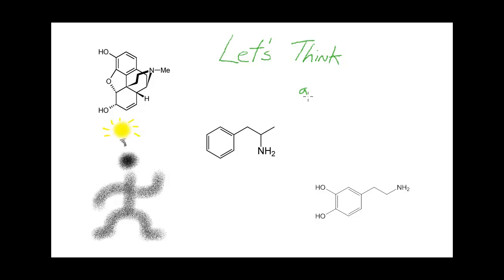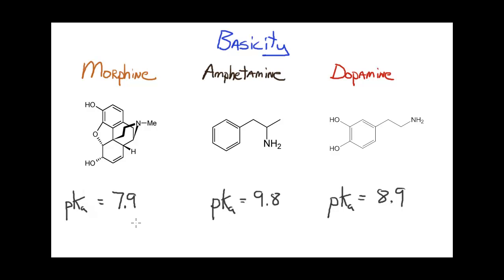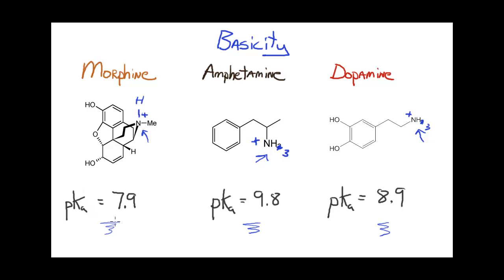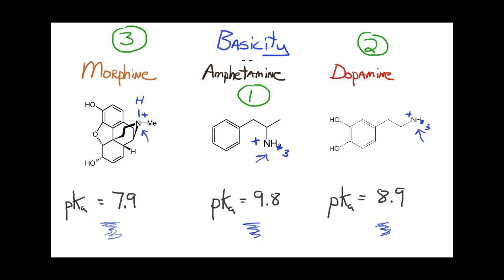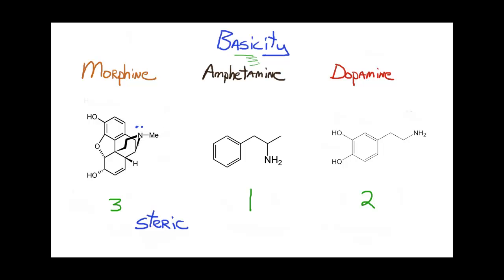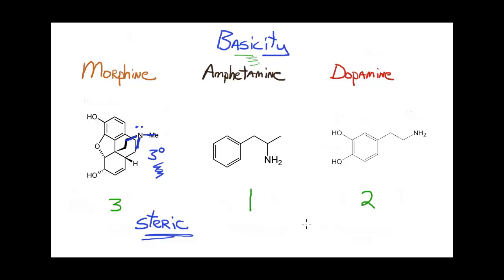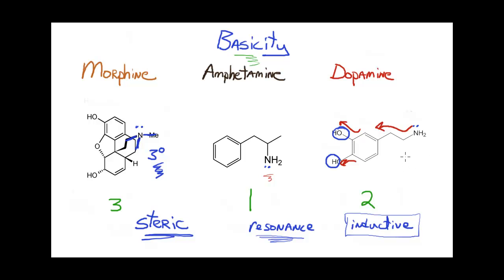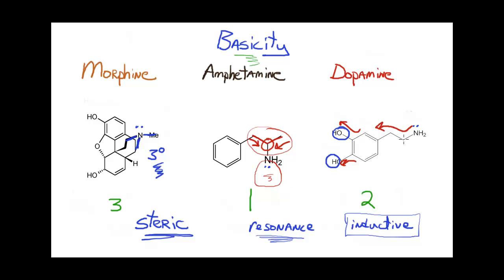Let's Think about how structure relates to base strength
This video discusses some of the fundamental thinking behind relating the structure of weak bases such as amines to their relative base strength.  Produced by Dr. John Pollard, University of Arizona.